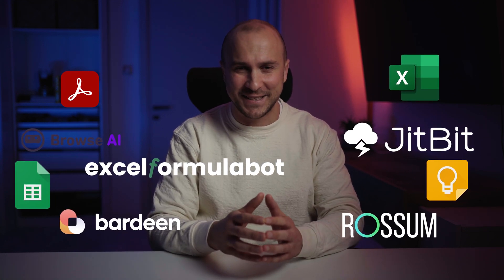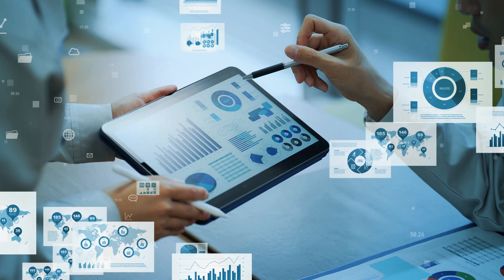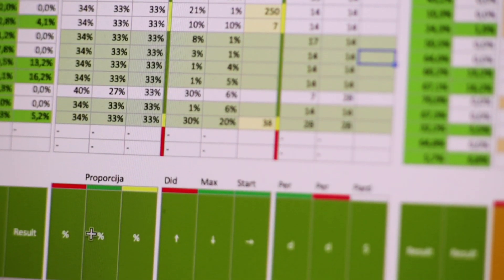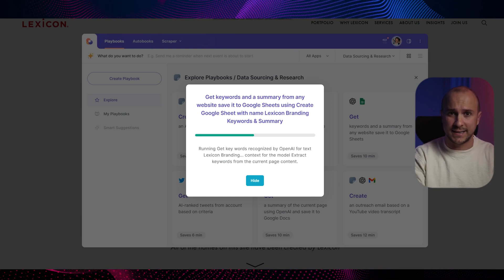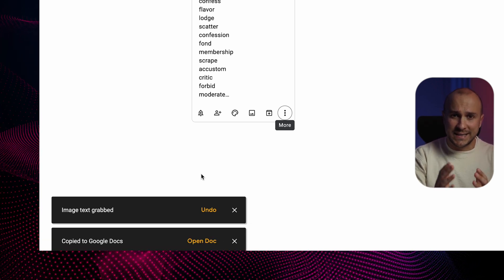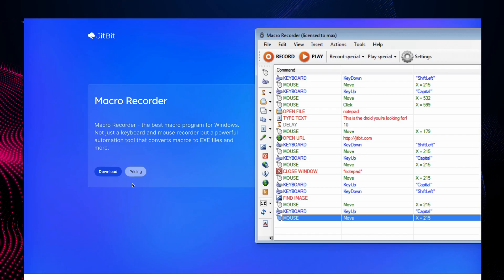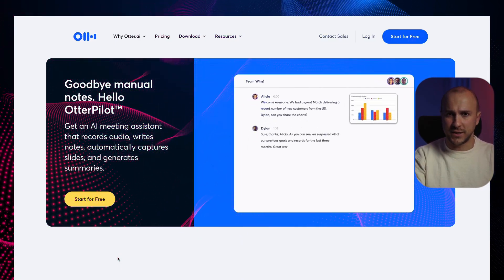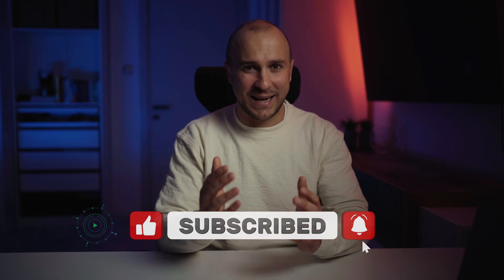Data Entry - Step-By-Step Guide To Make Money Doing It in 2025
My data entry course is now live!

Data Entry is one of the most in-demand fields on Freelancer.com, and a great career choice for anyone looking for a great freelance job. By following tips in this video, you can improve your data entry skills with advanced tools and techniques, which can help you save time, minimize mistakes, and work more efficiently. Being a data entry specialist is not only a rewarding profession, but by completing this data entry course, you can become a data entry specialist in no time, and earn a significant income over time.

What is your favourite data entry job you ever did?

Let me know down in the comments what tools you prefer when working on your data entry jobs and stay tuned for more tips and tricks by liking, commenting, and subscribing.

If you do not know yet about prompt engineering, make sure to check that video here:

00:00 INTRODUCTION
02:28 TYPES OF DATA ENTRY JOBS
03:31 TOOLS
04:26 EXCEL TOOLS
06:11 SCRAPING TOOLS
07:00 OCR TOOLS
10:19 AUTOMATION TOOLS
11:24 TRANSCRIPTION TOOLS
13:48 MASTERING PROMPT ENGINEERING